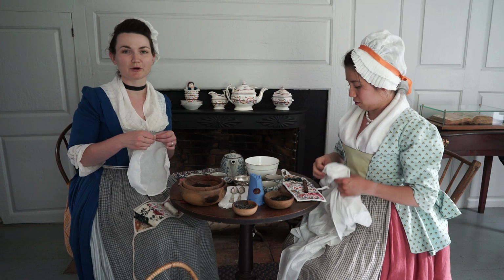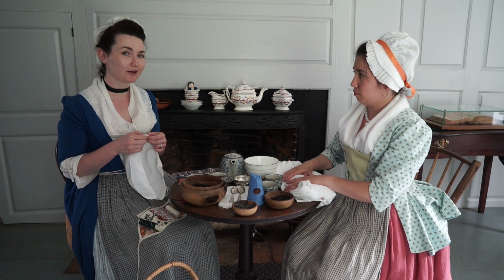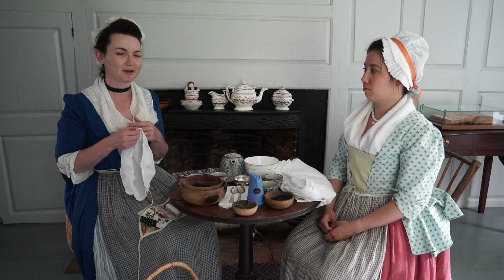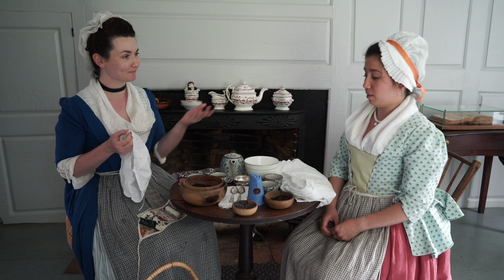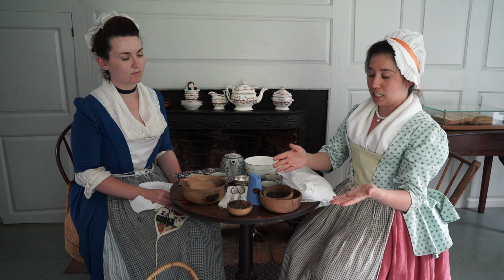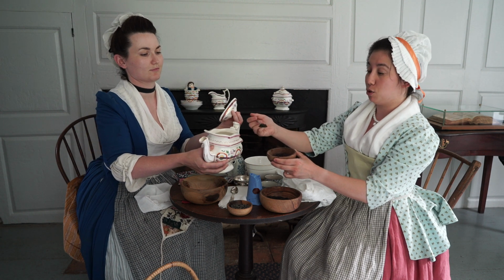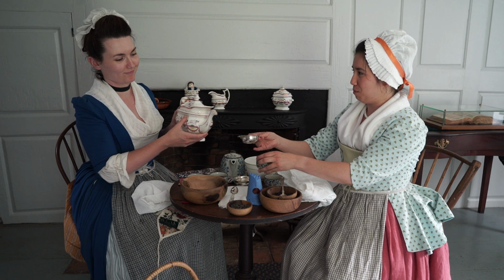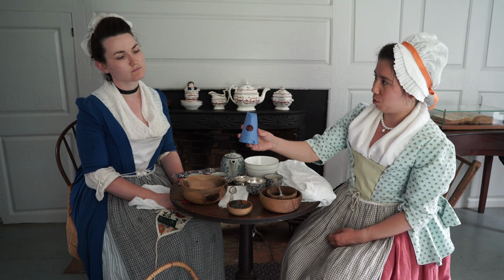Liberty Tea Demonstration at Alden House Historic Site 6-29-2019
Duxbury, Massachusetts.

Video by Terry Reiber.